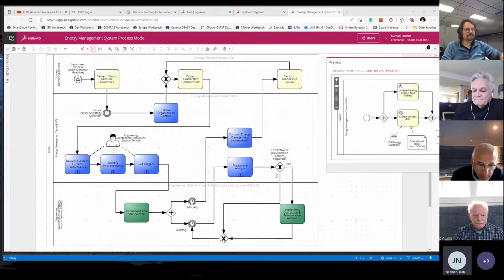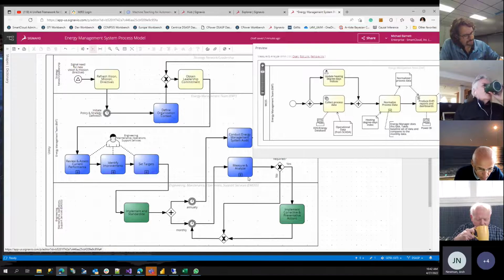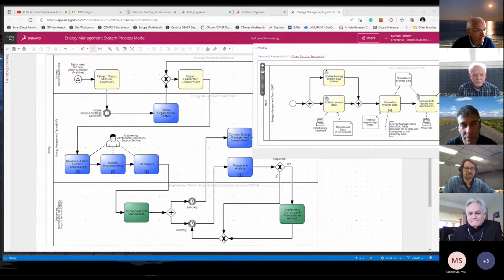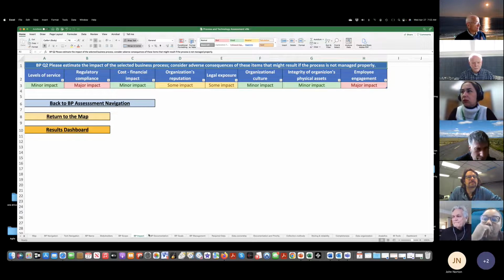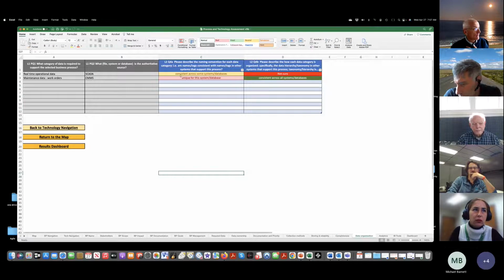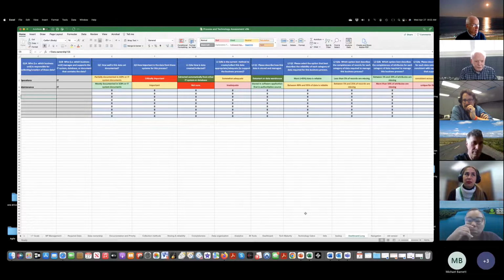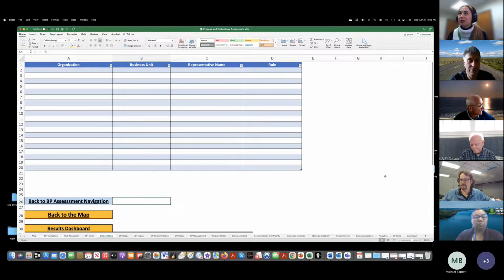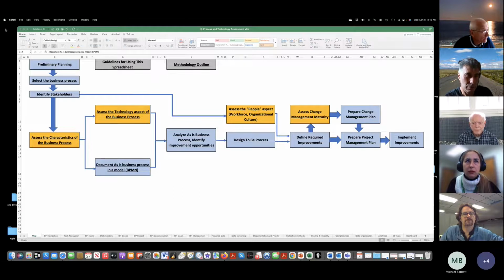2022 04 27 Energy Management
We discussed pilot projects: utilities to select a subprocess within the overall (high level) Energy Management process and implement assessments and improvements.